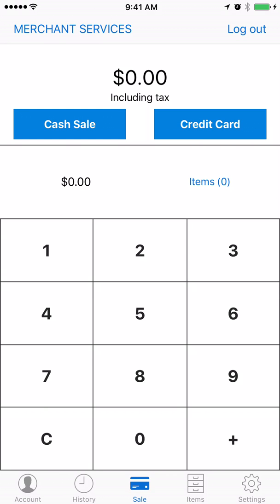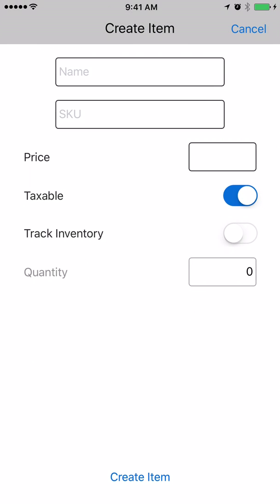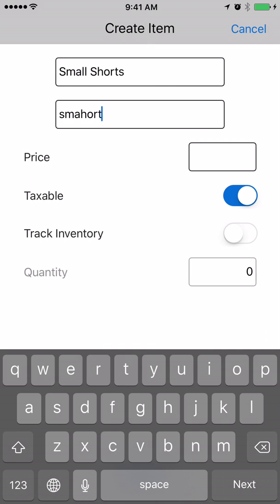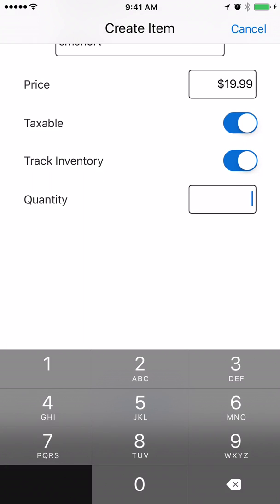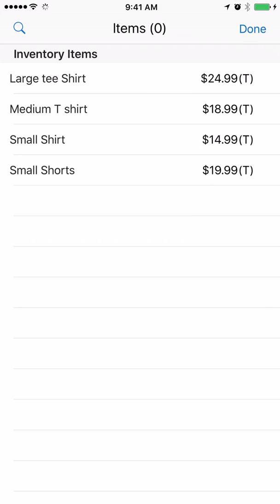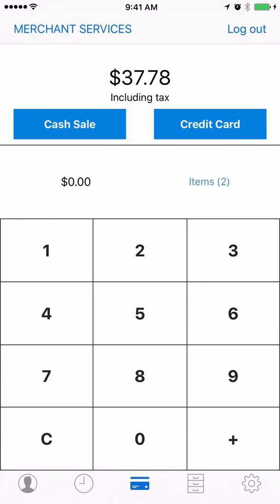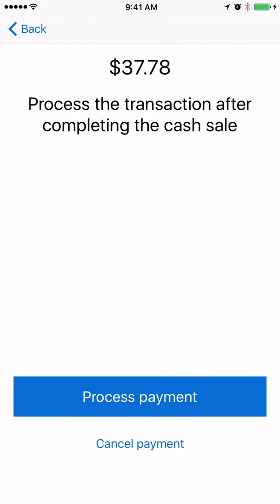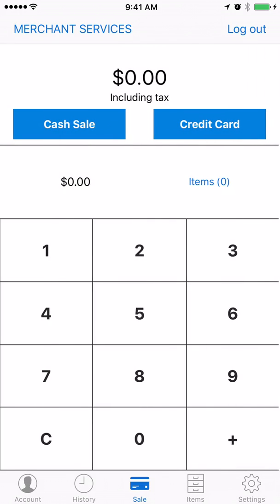Add Inventory Items and Sale Swipe Simple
How to quickly add items to SwipeSimple and process a sale